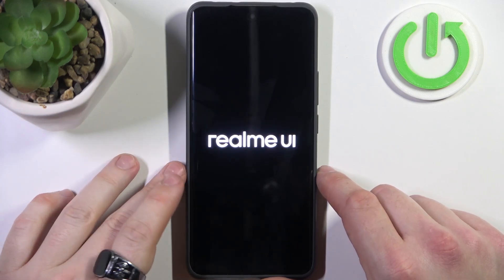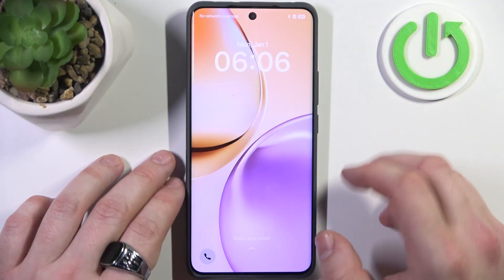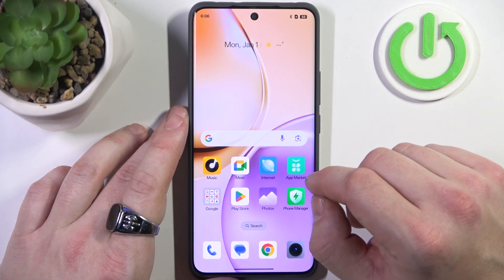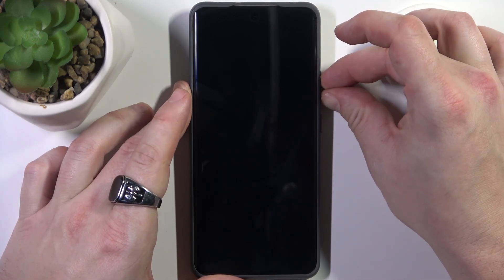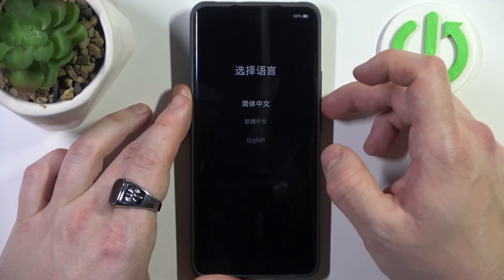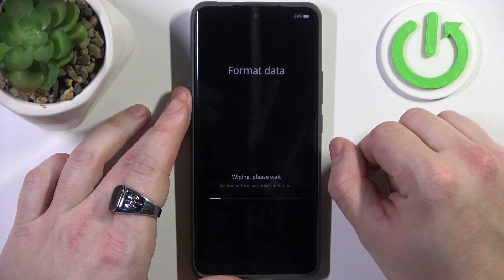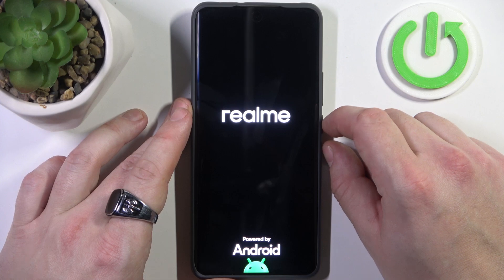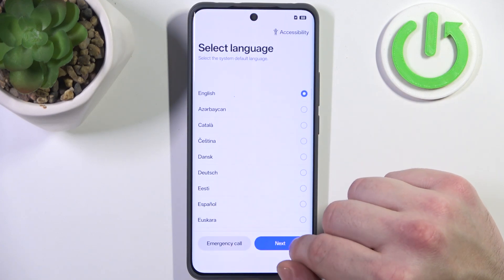How to Factory Reset Realme P3 Pro 5G via Recovery Mode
Learn how to perform a factory reset on your Realme P3 Pro 5G via Recovery Mode with this easy guide. A factory reset will erase all data and restore the device to its original settings, helping resolve performance issues or prepare the phone for resale. Follow these steps to access Recovery Mode and reset your device safely.

How to reset Realme P3 Pro 5G in Recovery Mode?
How to wipe all data on Realme P3 Pro 5G?